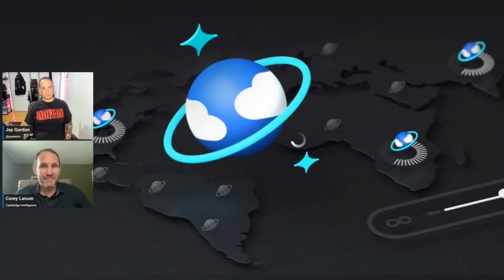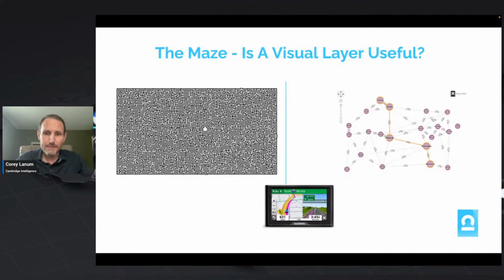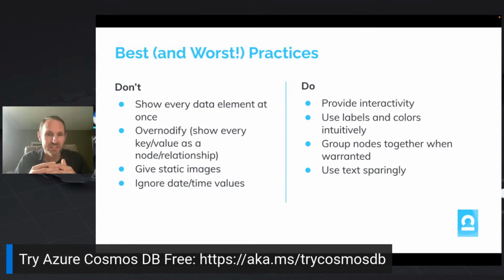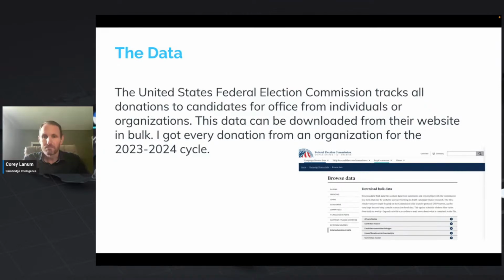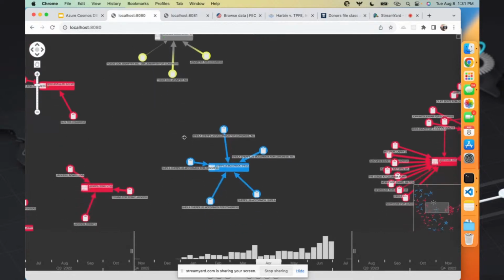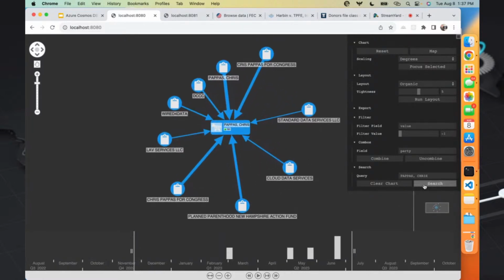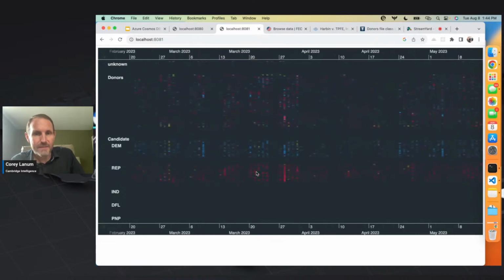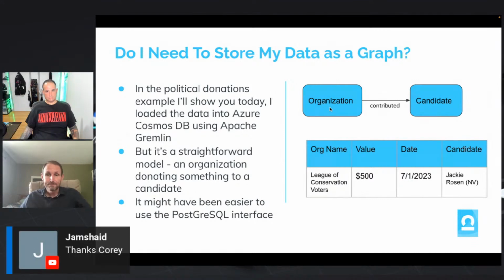Attaching a graph visualization layer to Azure Cosmos DB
There are many applications for the Azure Cosmos DB Property Graph model, from business intelligence analytics to combating fraud. Thinking about the data model as a graph and storing and querying it in that format can be very powerful but at the end of the day, a human has to be in the loop to make decisions based on this data. Often, but not always, this comes down to visualization, but frequently, not enough attention is paid to the user experience when looking at large volumes of graph data. Simply plotting a bunch of nodes and links on the screen is more likely to be confusing than enlightening, especially to someone unfamiliar with the graph model. In this talk, I’ll discuss:

What types of applications benefit from a visual front end of the graph

When creating a front end for exploring the graph, what techniques should be avoided

Overwhelming the user with too much data

Trying to many properties of the graph data in the visualization

Labeling everything with too much text

The traditional node-link model ignores the time dimension making it difficult to show how your graph data is changing over time. This is not a solved problem but I’ll go through a few examples of how to present this time-varying aspect of graph data to users.

Speaker: Corey Lanum
Bio: Corey Lanum is the Chief Evangelist for Cambridge Intelligence, helping to spread the word of graphs and graph visualization worldwide. He's the author of Visualizing Graph Data from Manning Publishers, and has been building graph applications for government agencies and large enterprises for over 20 years.

[eventID:20025]